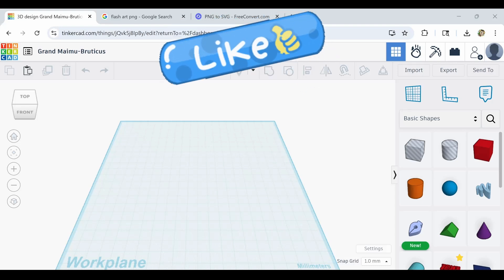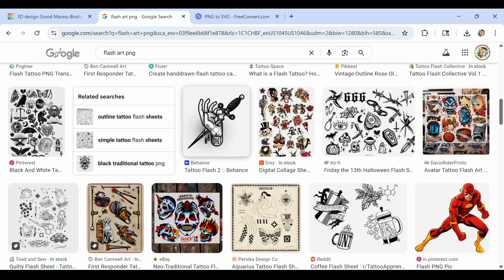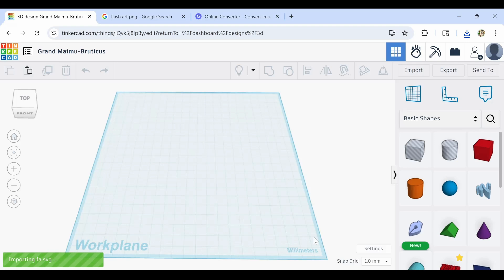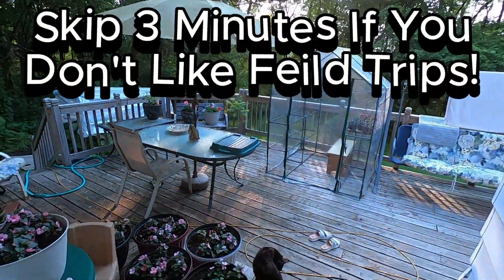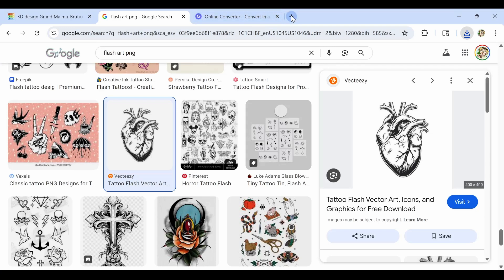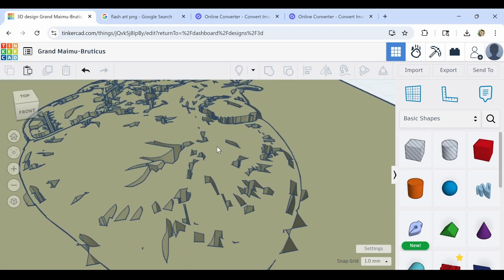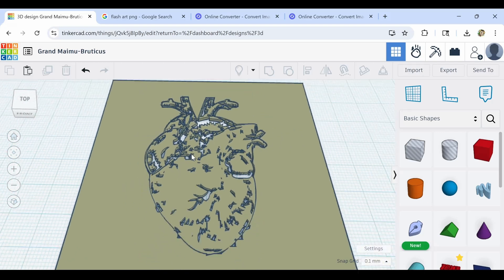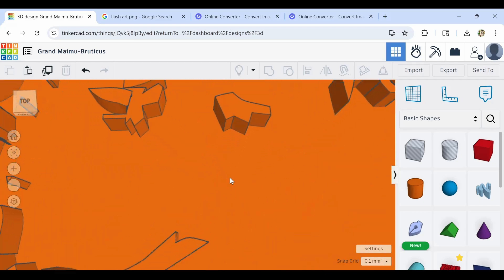Importing A Google Image Into Tinkercad! Let's See How Well It Works!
In this video we turn a Google image into an SVG file so we can import it into Tinkercad! Yay!